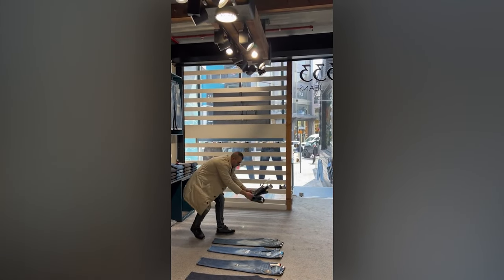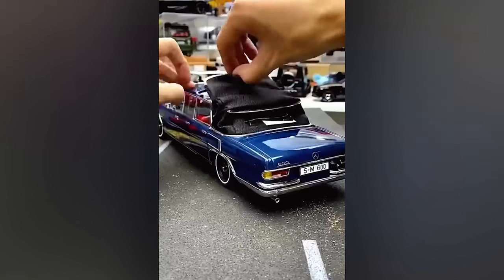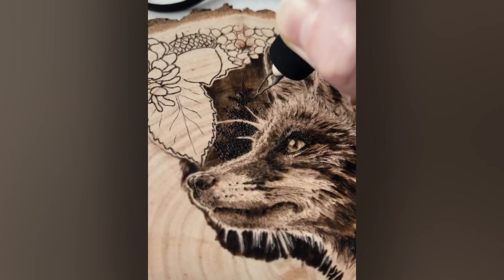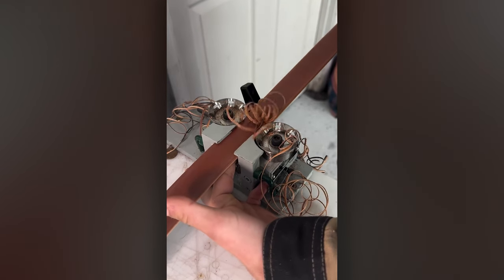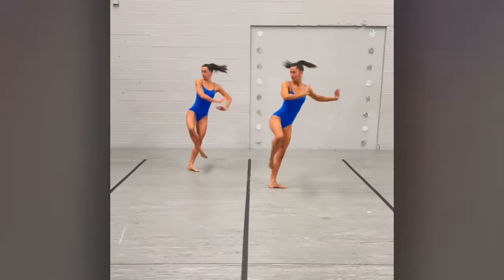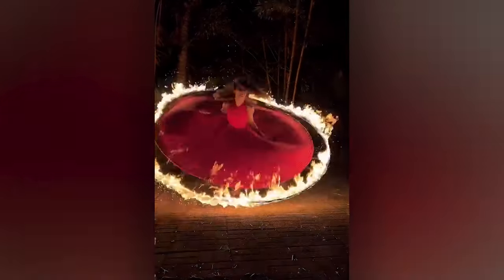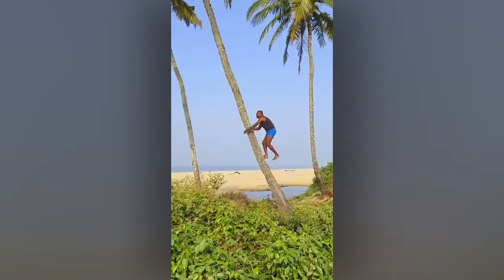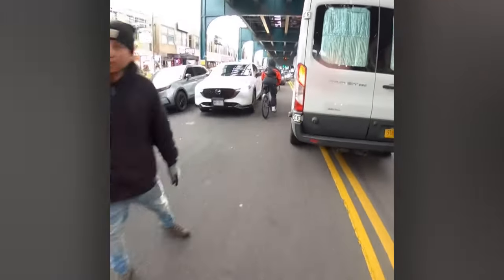People Who Are At Another Level | Amazing Skills And Talent !